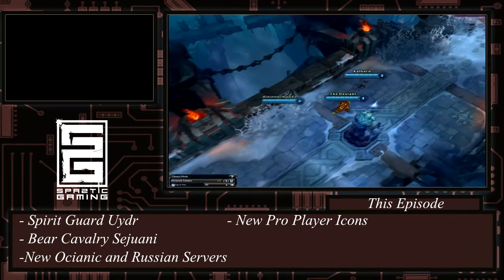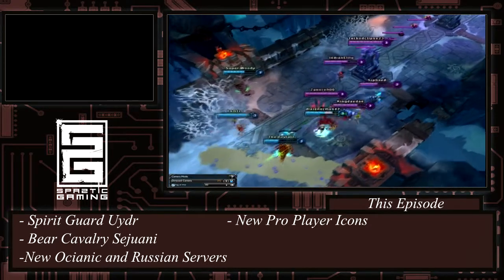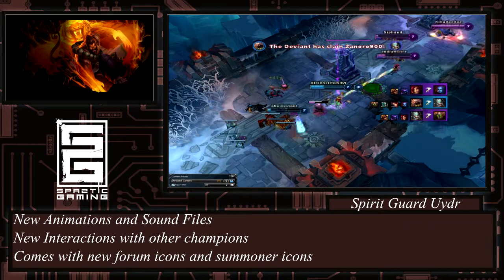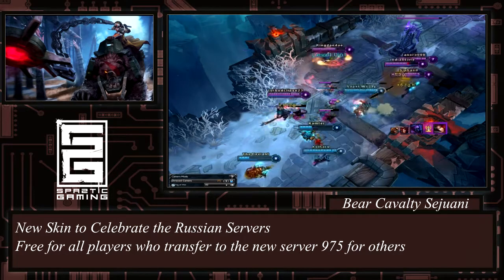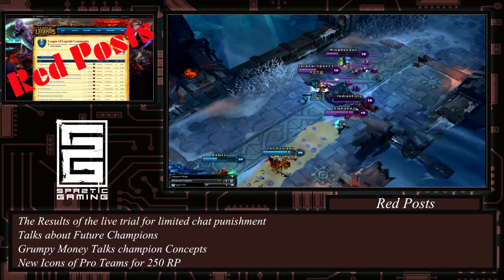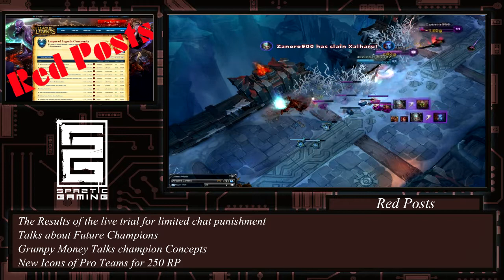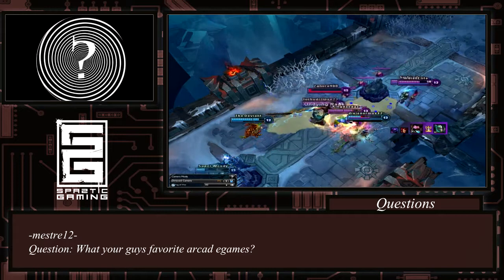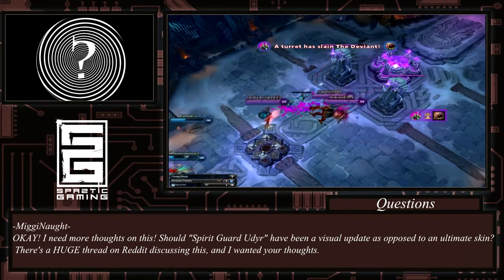League of Legends Podcast #150 Spirit Guard Uydr Ultimate Skin, Bear Calvary Sejuani, and More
In this weeks Show:
Wait? Uydr has a skin? Really?
BEAR SEJUANI
New Oceanic and Russian Servers
Pro Team Icons
Questions